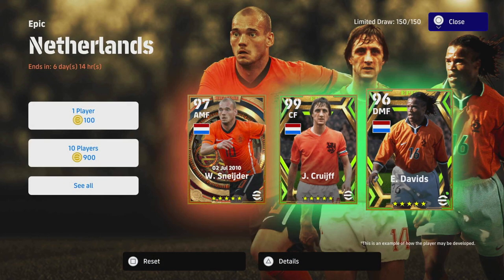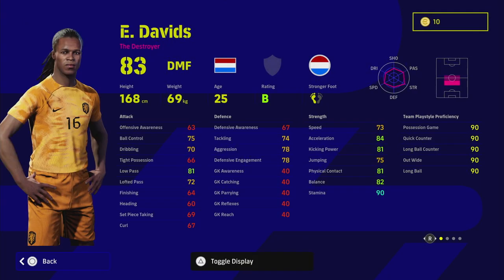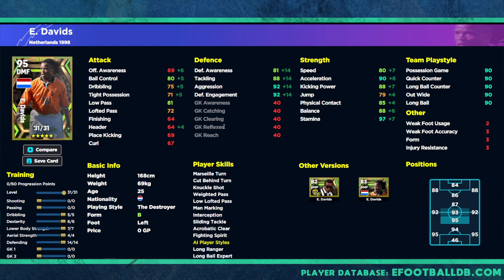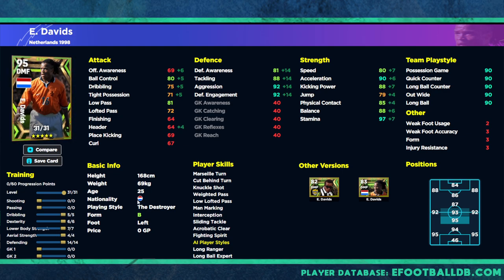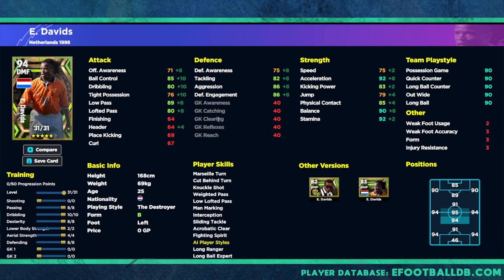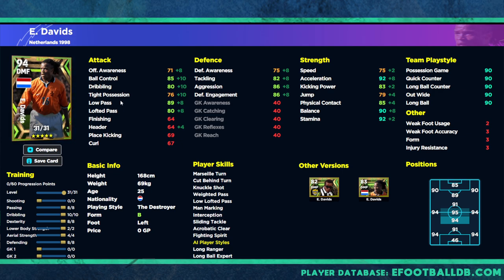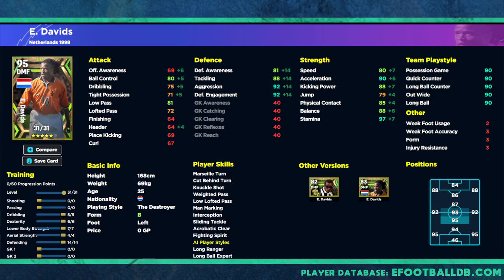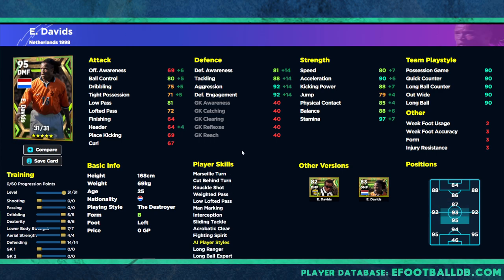DAVIDS ULTIMATE TRAINING GUIDE - STILL A MONSTER? - EFOOTBALL 2023